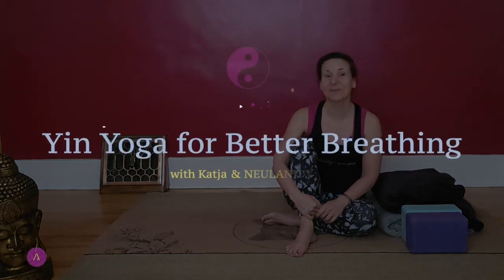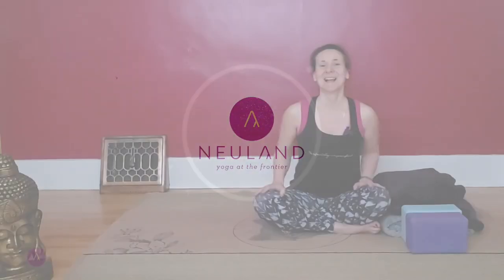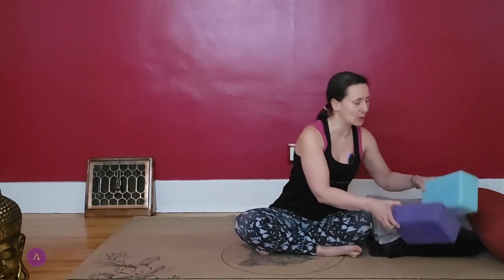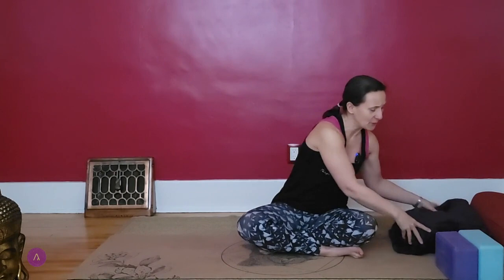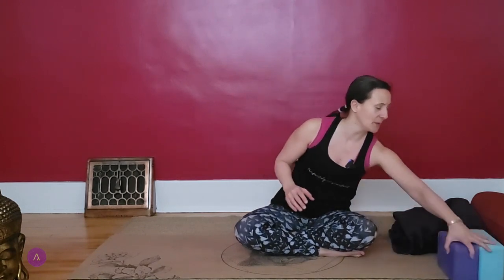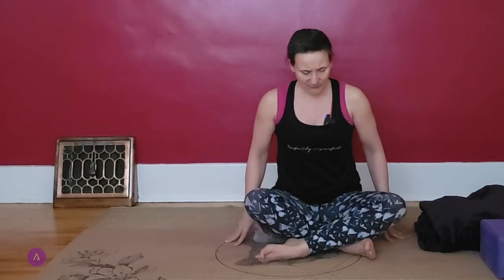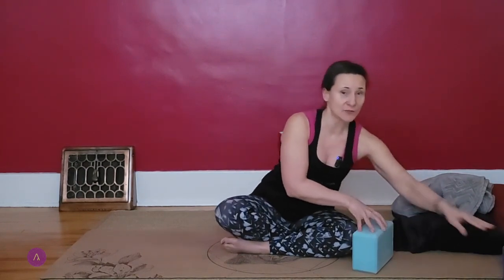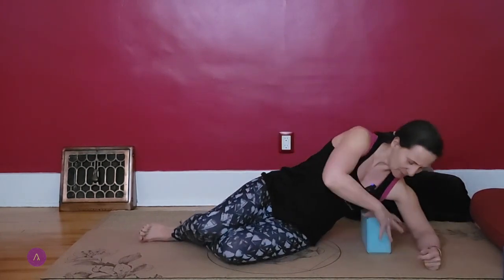Transform Your Shortness of Breath with Yin Yoga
In this video, we'll explore how Yin Yoga can help with shortness of breath. Give it a try and experience it yourself! “Transform Your Shortness of Breath with Yin Yoga” @NEULANDYOGA is a gentle all-level Yin yoga class for the lungs and breathing muscles, perfect for anyone looking to improve their breathing health. If you are recovering from a cough or illness 😷, this easy-to-follow practice can help you heal and restore.

🧰 Minimal yoga props needed: 1 yoga block, 1 blanket
Ready to begin? Skip the intro and start right away at 0:35!

0:00​​​​​ - Intro: Can Yin Yoga help with shortness of breath?
0:16 - Yoga props you need for this class
0:34 - How to sit cross legged in yoga
1:15 - Seated Meditation and check in
2:16 - Yin Yoga neck release
8:20 - Upper body stretch and release
10:39 - Yin Yoga side body (self myofascial release)
14:30 - Upper body mobility
15:58 - Yin yoga side bend
19:51 - Yoga twist
22:58 - Yin Yoga side body (self myofascial release)
25:35 - Upper body mobility
26:46 - Yin yoga side bend
30:38 - Yoga twist
32:57 - Seated finish

ℹ️ ©️
'Transform Your Shortness of Breath with Yin Yoga' was recorded and edited by Katja Holzhei of Neuland Yoga. Katja Holzhei is a certified, professional, and experienced Yoga Teacher, Yoga Teacher’s Mentor, Thai Yoga Practitioner, Mindfulness Practitioner, Lamaze Certified Childbirth Educator, and writer. Born and raised in Germany, she now lives and works right in the heart of Canada in Winnipeg (Manitoba). Katja has been working as a yoga teacher since 2007. As of today, she has taught yoga on two continents to over 20,000 students.

Please always consult with your physician/therapist/doctor/chiropractor ... before you begin any exercise program. You are practising at your own risk. Neuland Yoga and Katja Holzhei assume no responsibility for injuries suffered while practising the techniques in the video.